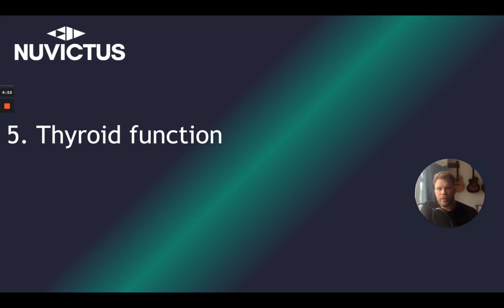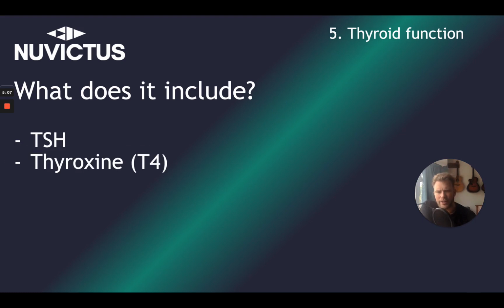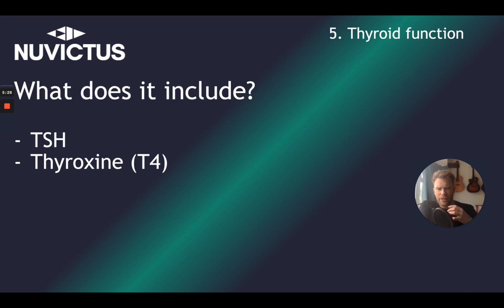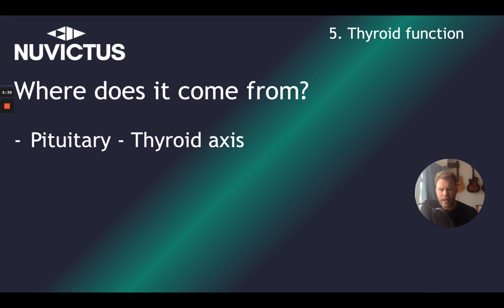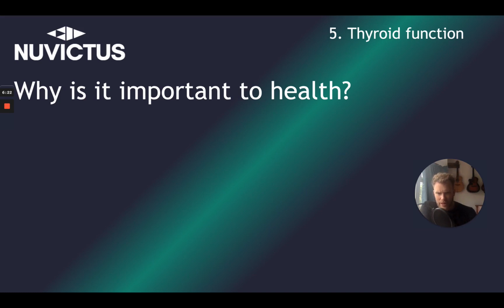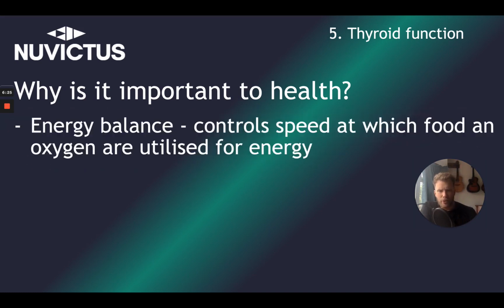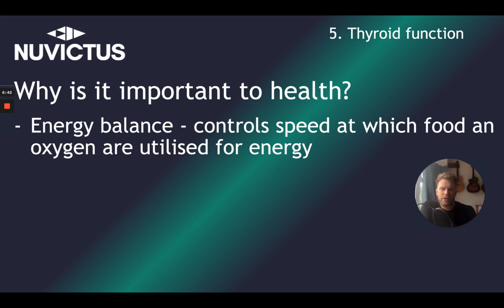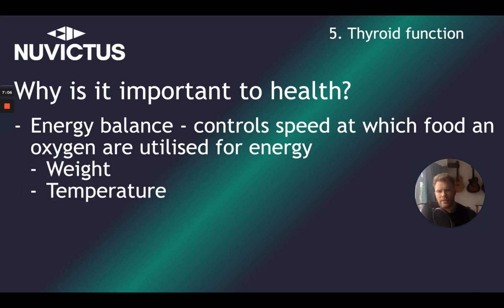9 Blood series Level 1 Thyroid function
Foundation course explaining blood testing and analysis.

Pat of the @Nuvictus  blood panel